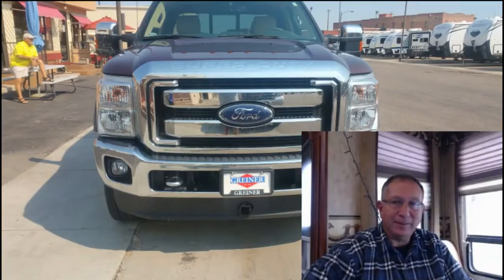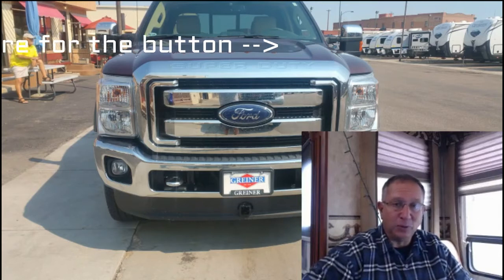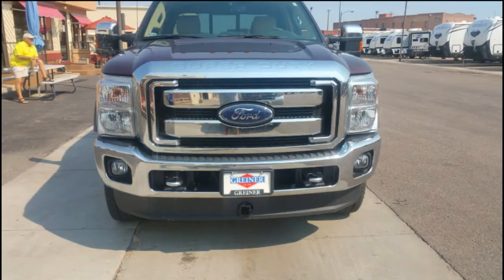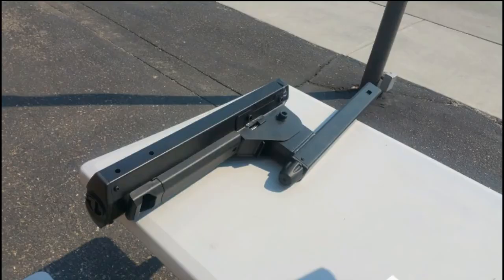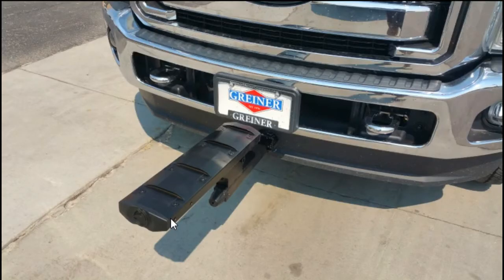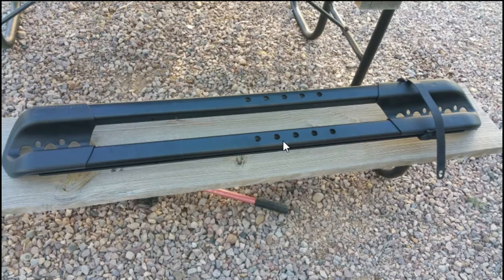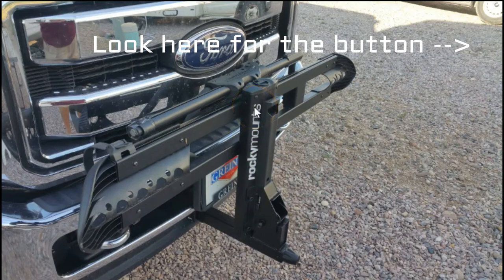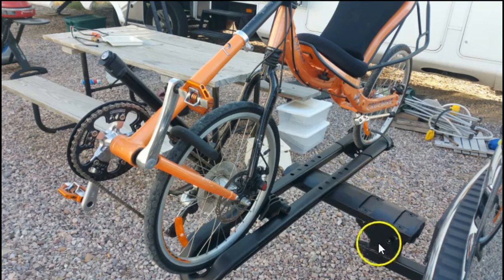Rocky Mounts Bicycle Rack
I've never been one to do anything conventional - my bike is "different" - even by recumbent standards; and my bike rack is both one of the best available today and applied to my truck in a unique way. Join me to see what I did - and why.